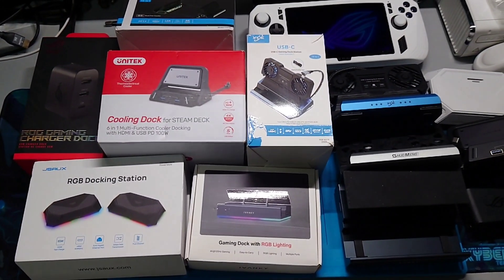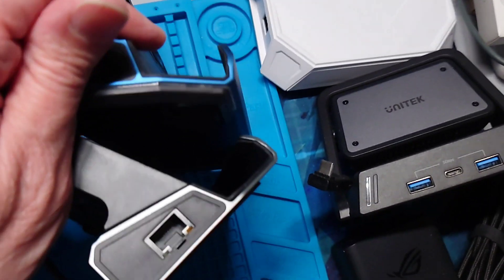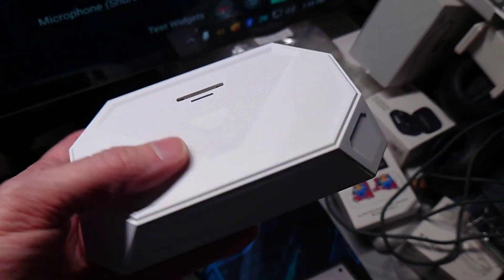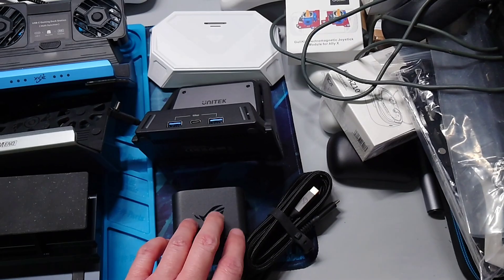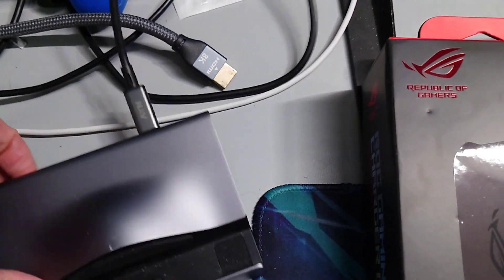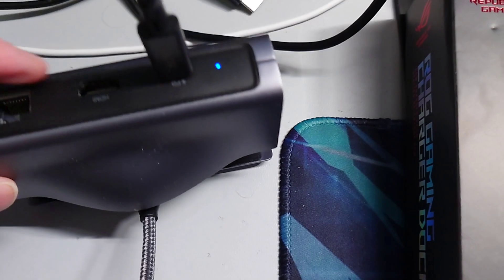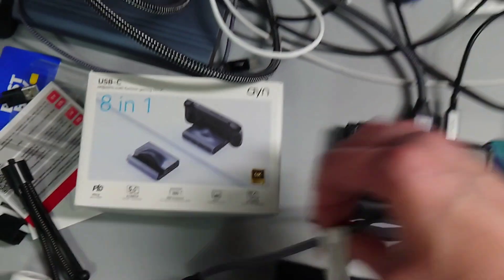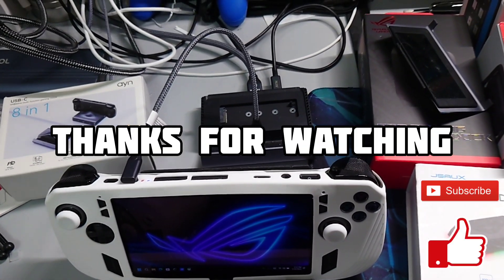Which Handheld Dock Will Output To A Capture Card? 01-10-2025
As Always all links I post are non affiliate as I don't do this for money or sponsorship or monetization of my content, I only provide clean direct links for helping people and manufacturers be able to find an audience of interest for each other, and to offer my experience and help improve the revision of design moving forward.

AYN Odin2 Super Dock(works with Odin2 series: Odin2, mini, Portal(without grip)

Usebean 90 degree USB C male to USB C female 3.2 20GBps 240W power delivery 1ft  extension cable

If you'd like to check out the Xyber Swag Store items available.

If the content is helpful for you, consider to Like the video, or if you want to know when new content is available, you may subscriber to the channel.